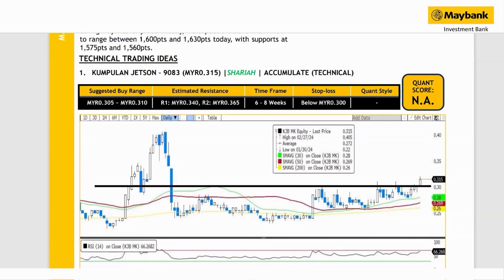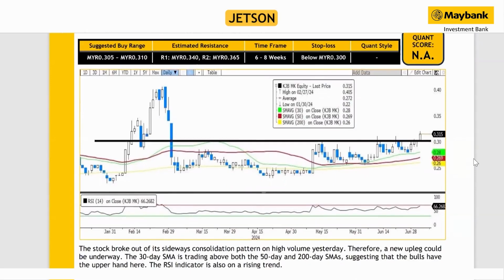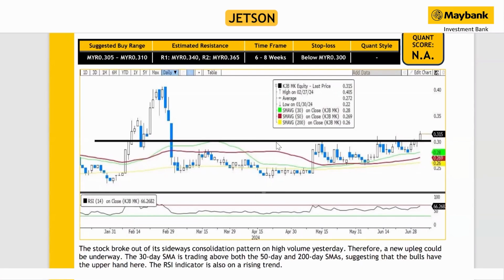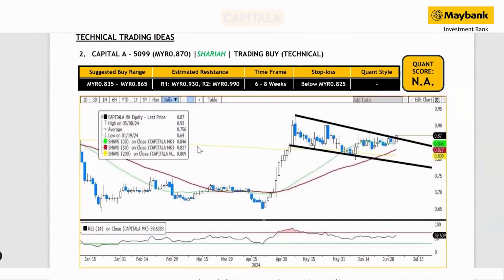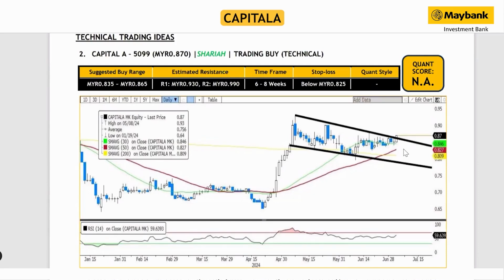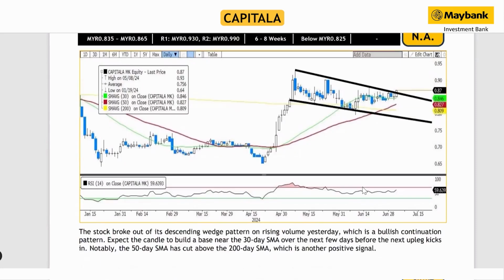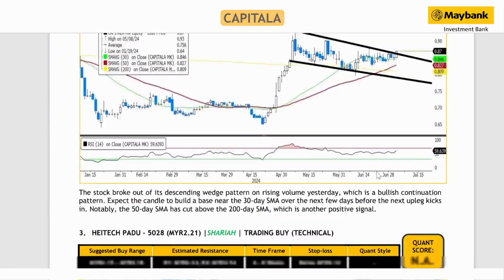Maybank Investment Bank's Daily Technical Analysis | 4 July 2024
The FBMKLCI Index may extend its gains today after it swung above the 30-day SMA yesterday. Market volatility, however, may increase as profit taking may intensify. Technically, we expect the benchmark index to range between 1,600pts and 1,630pts today, with supports at 1,575pts and 1,560pts.

Join Maybank Investment Bank's Head of Retail Research, Tee Sze Chiah as he shares his views on some new Malaysia stock trading ideas.